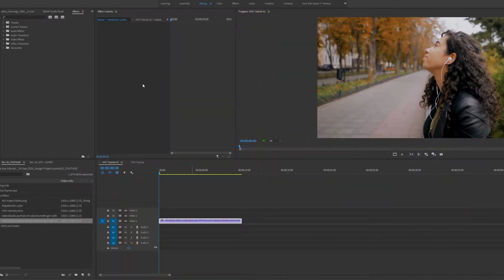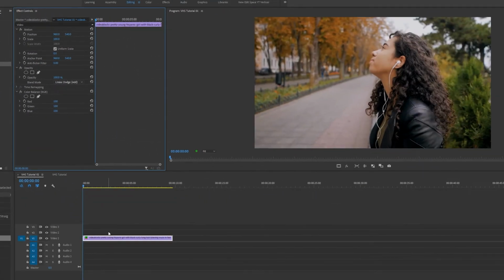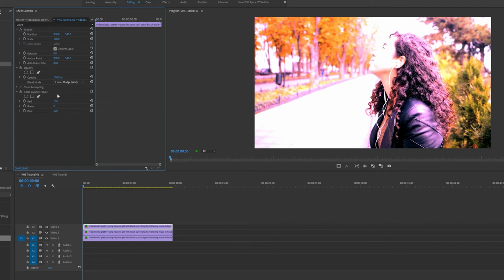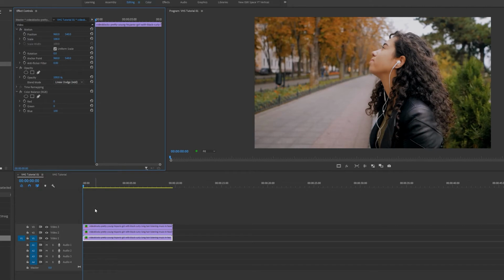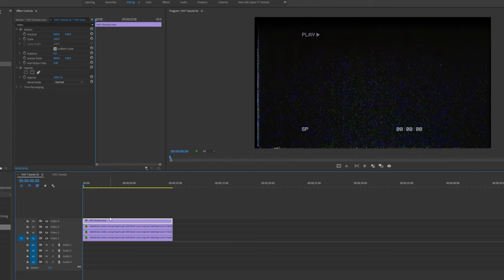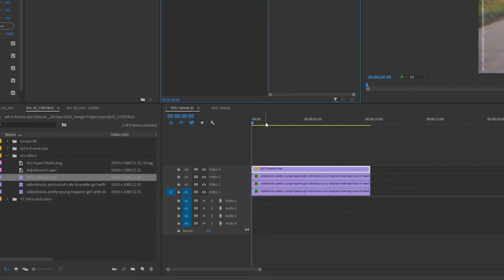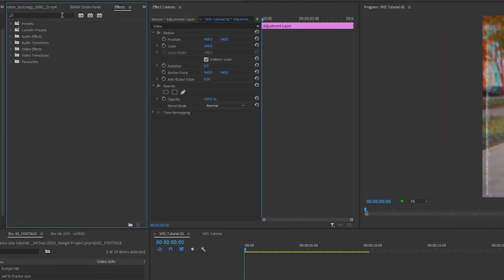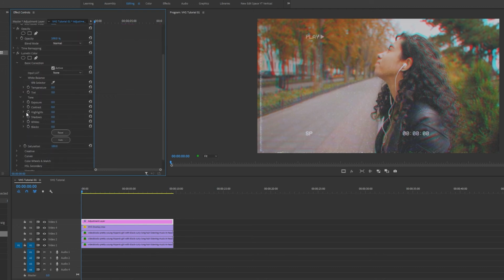How to get the Retro VHS Look in Adobe Premiere Pro 2020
How to get the retro vhs look Effect in premiere pro, no plugins